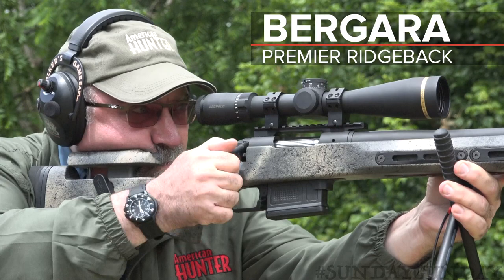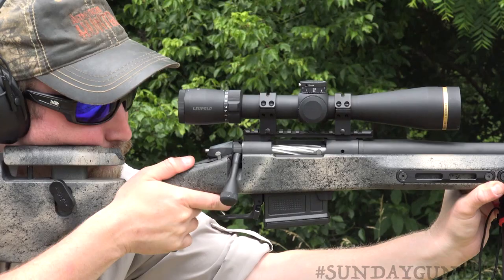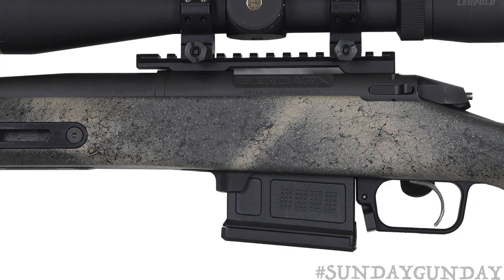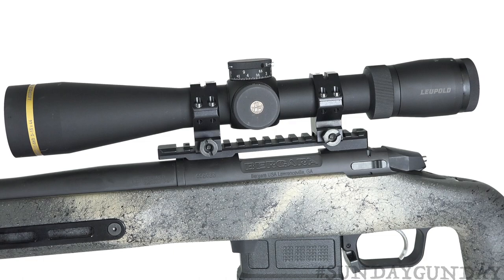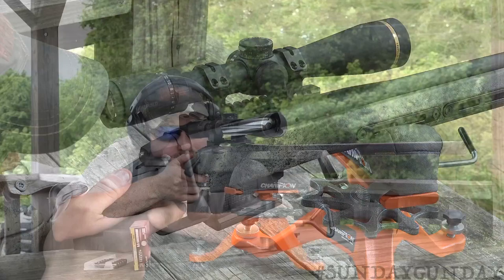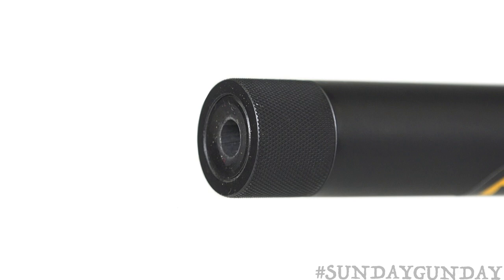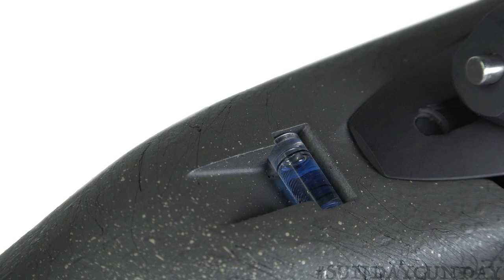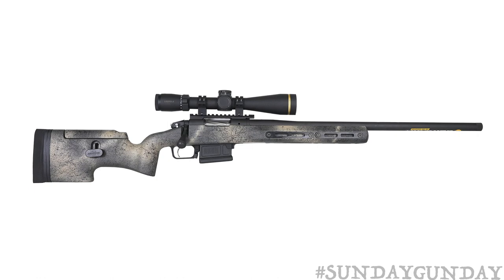SundayGunday: Bergara Premier Ridgeback Rifle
Get a closer look at the Bergara Premier Ridgeback Rifle, the latest addition to our SundayGunday series.